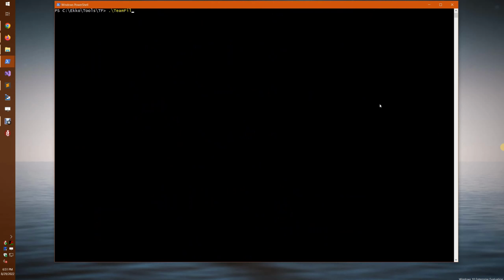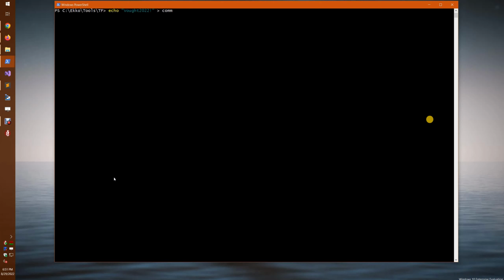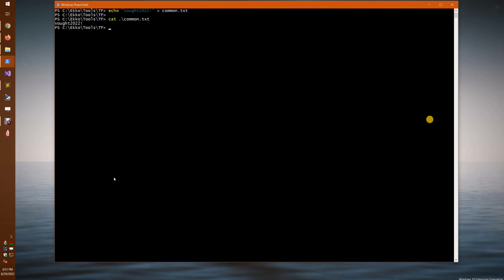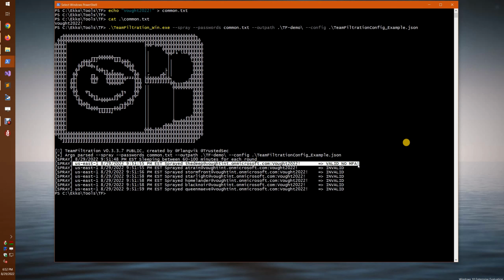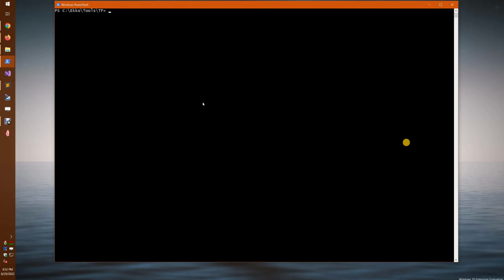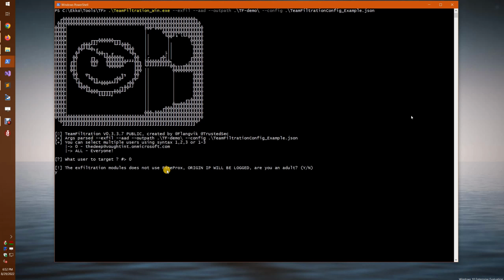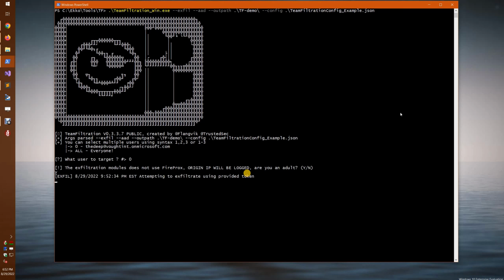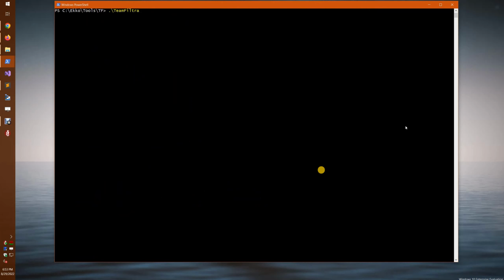Password Spraying Azure/Office 365 with TeamFiltration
A demo video from my 'Demystifying Initial Access in Azure' webinar. A session highlighting common initial access attacks in Azure/Office 365 environments.
The webinar recording and slides can be found below.